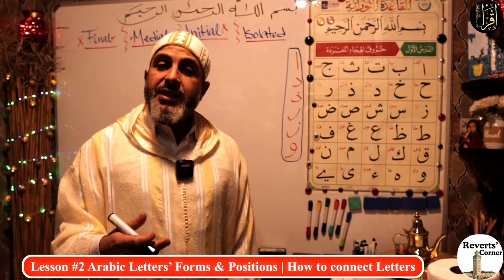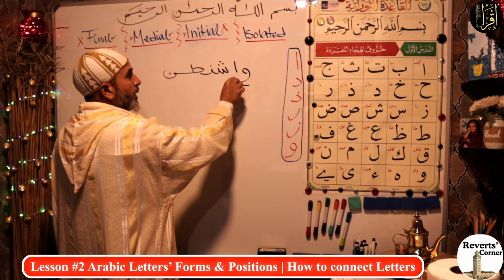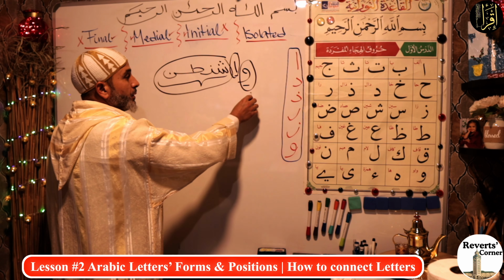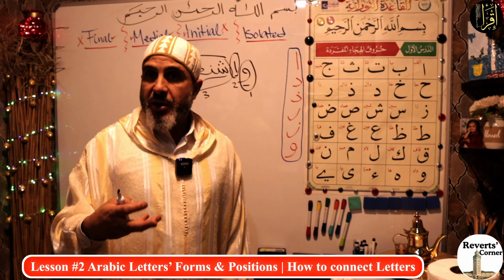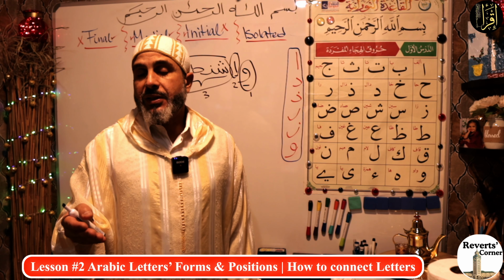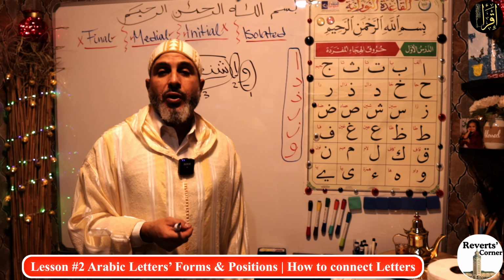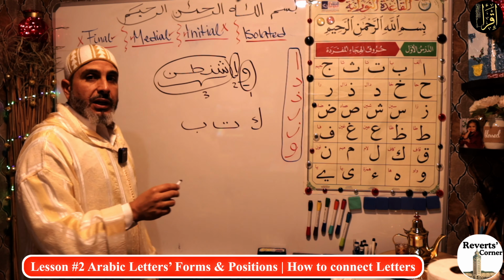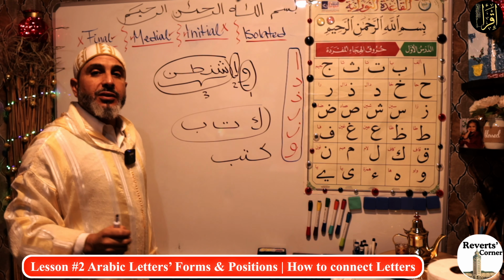Master the Arabic Alphabet: A Guide to Connecting Letters! STEP 1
Assalamu Alaikum
Did you know that mastering the Arabic alphabet can unlock a whole new world of language and culture? In this video, you'll learn how to connect Arabic letters and gain confidence in reading and writing. Many learners struggle with the unique shapes and connections of Arabic letters, making it difficult to progress. We'll explore each letter's form when isolated and how they change when connected to others, providing visual examples. You'll see a practical demonstration of connecting letters in real words, showing the beauty and fluidity of the Arabic script.

I will cover the essential aspects of connecting Arabic letters in order to helping you take the first steps towards fluency.

If you have any questions, please do not hesitate to reach out either by email or by commenting in the comment section. Jazakum Allah Khayran.